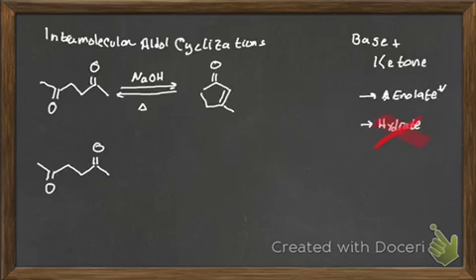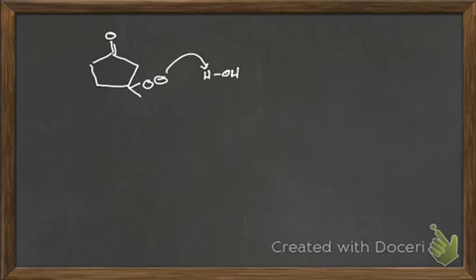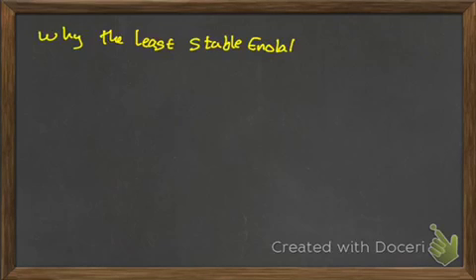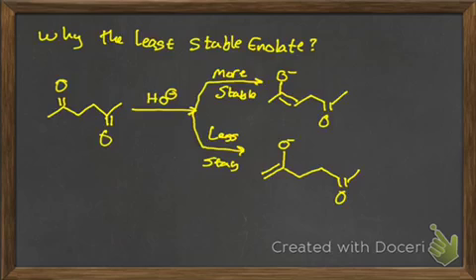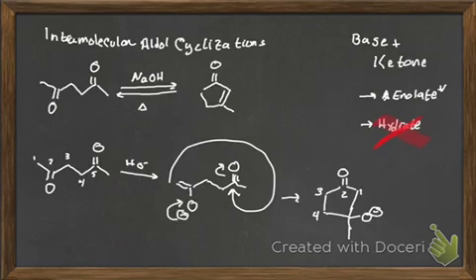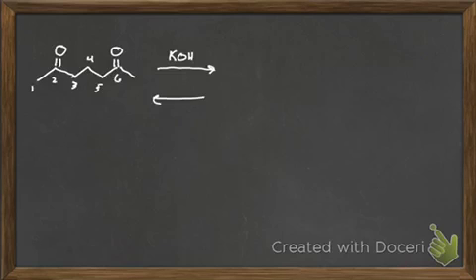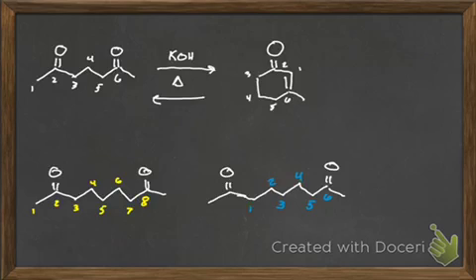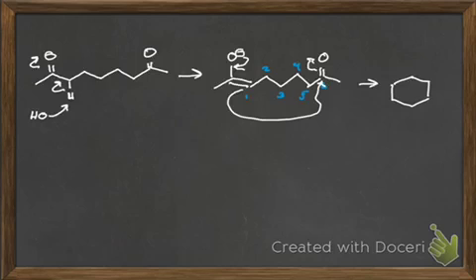Acetoacetic acid synthesis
This video shows the acetoacetic acid synthesis (even though I never name it as such because; dim) from the beta keto ester we made in the last video.